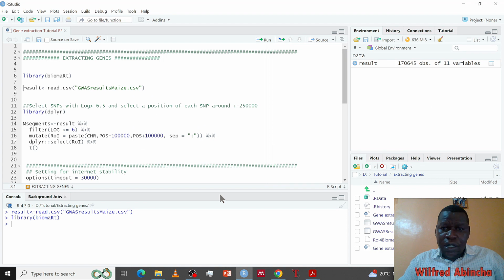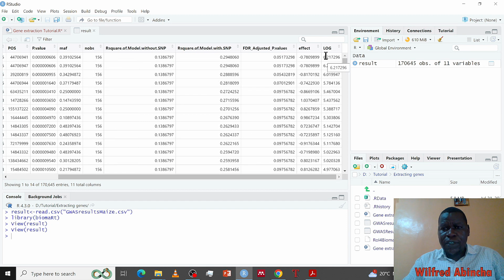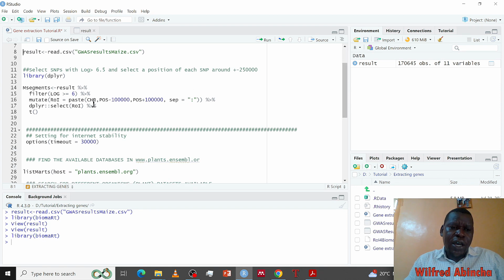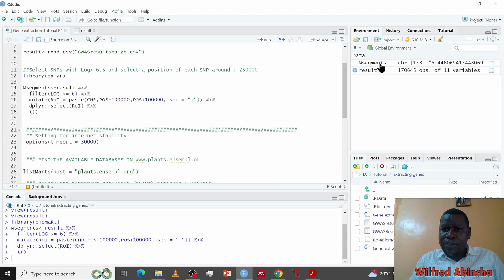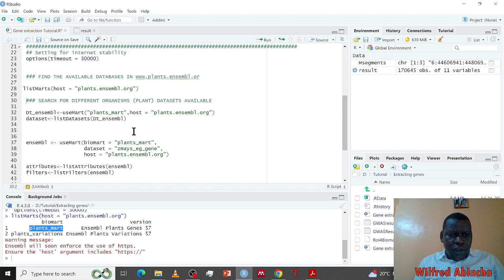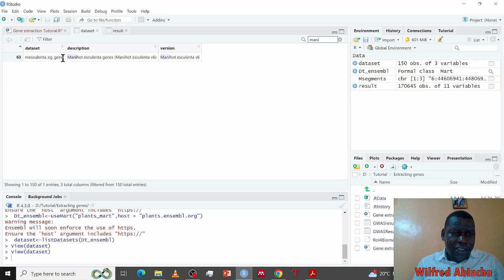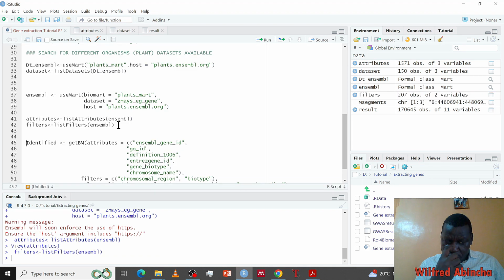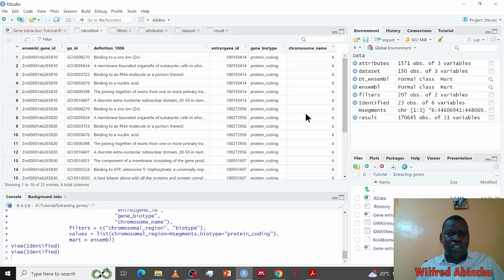Gene Mining from specific Genomic Region mp4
Here I demonstrate on how to obtain genes that are within the vicinity of SNPs identified through GWAS Analysis